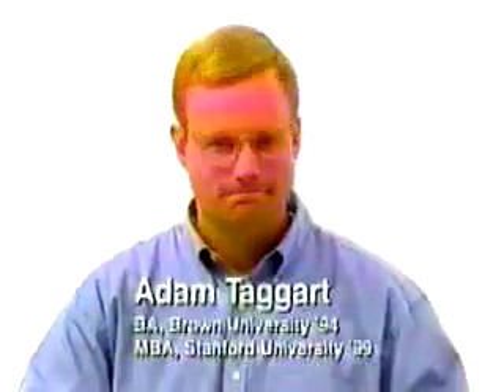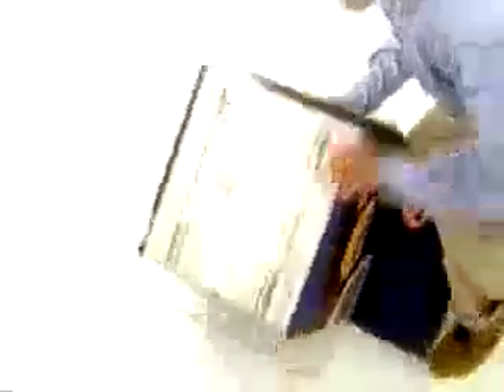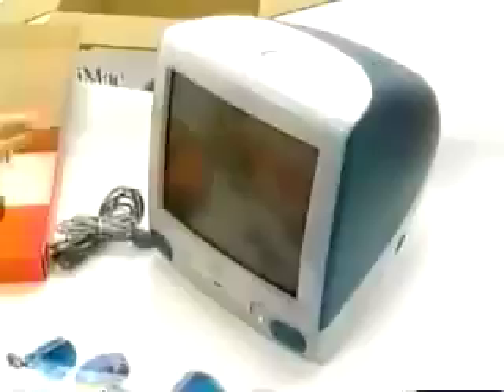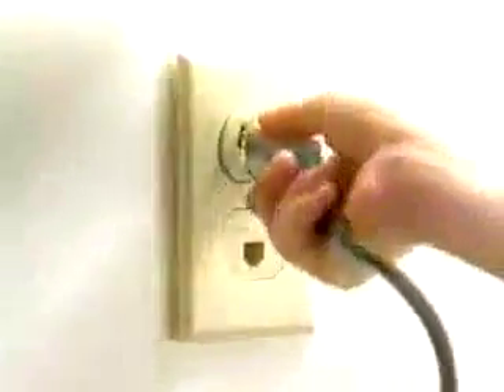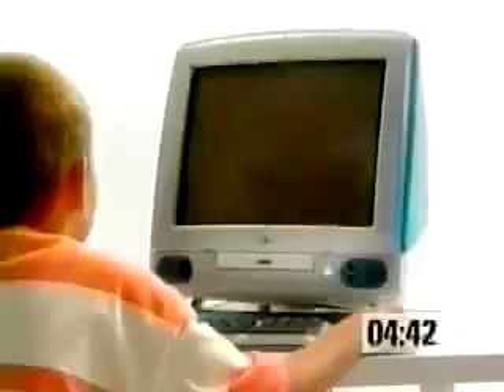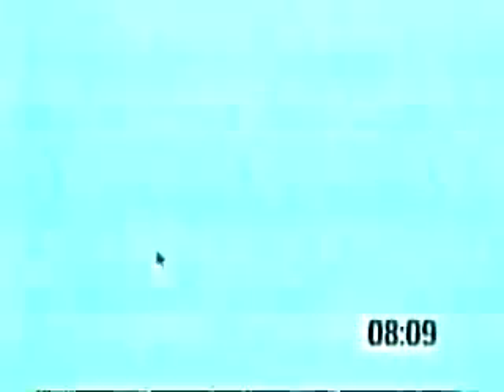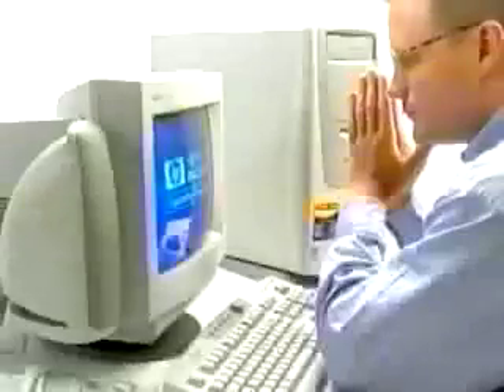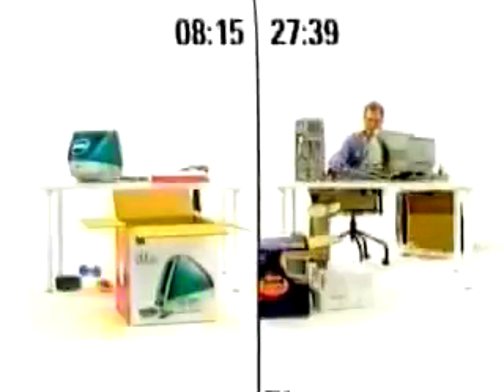Apple iMac G3 vs PC simplicity shootout - Apple MacWorld 1998